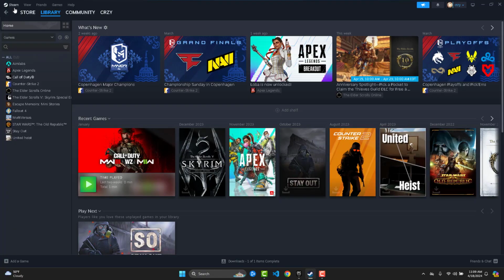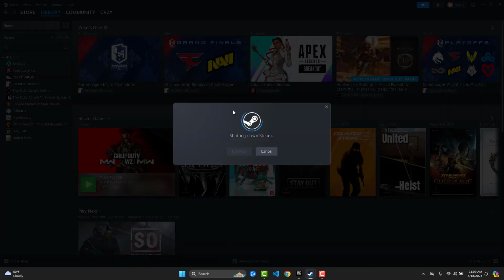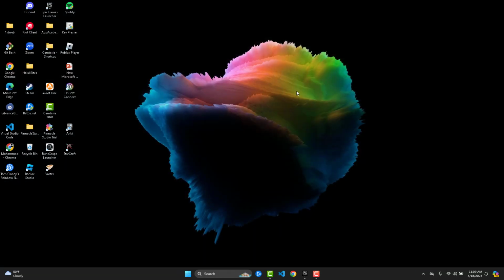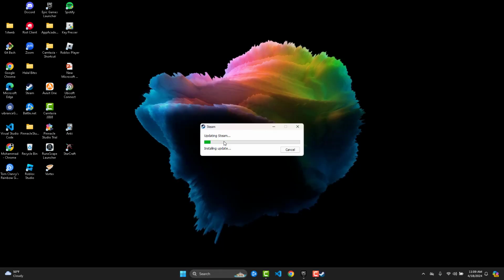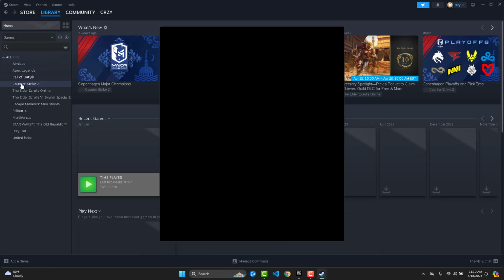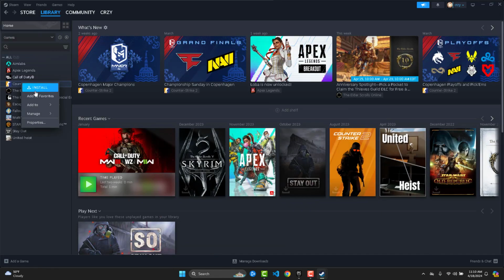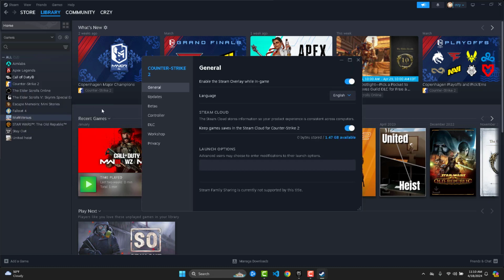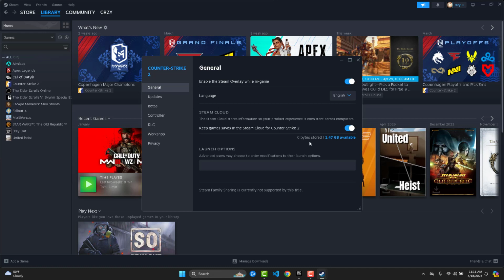CS2: How To Fix "Error Failed To Reach Any Official Servers" (Tutorial)